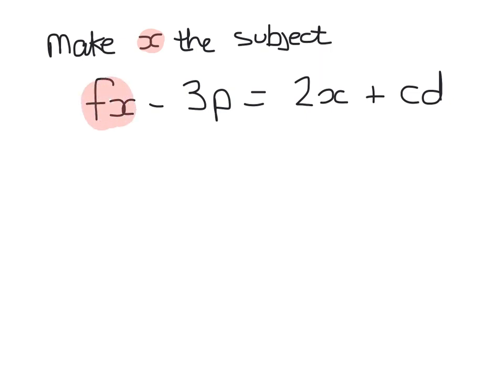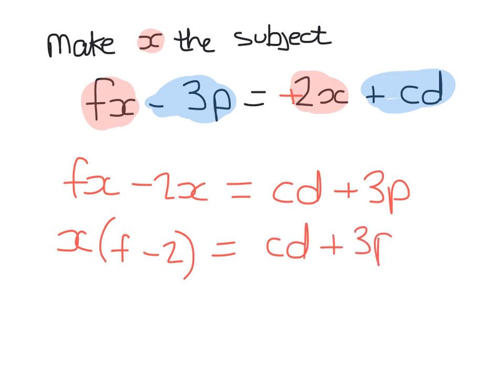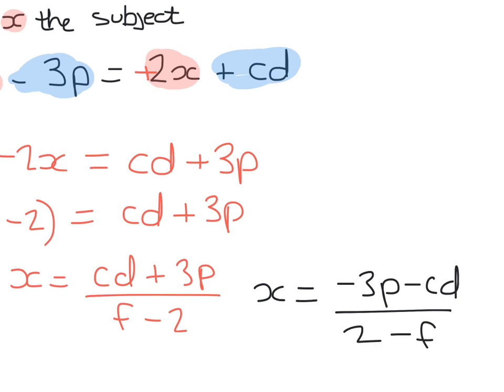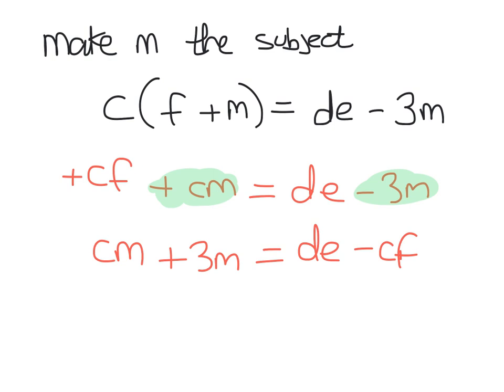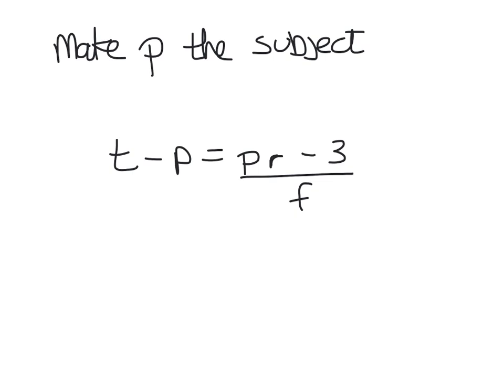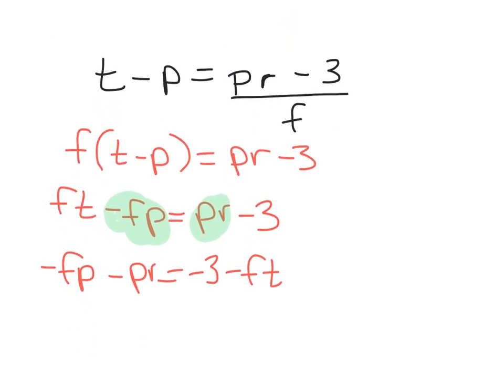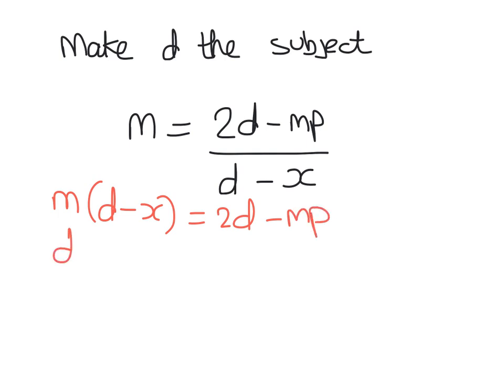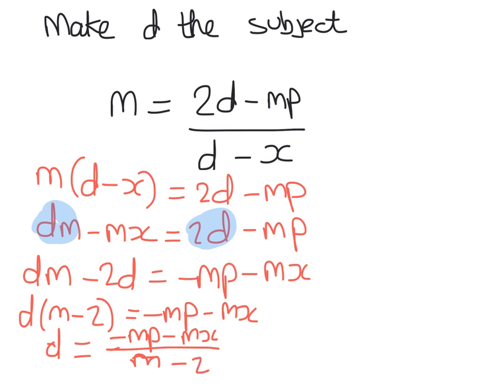Rearrange formula where letter appears twice